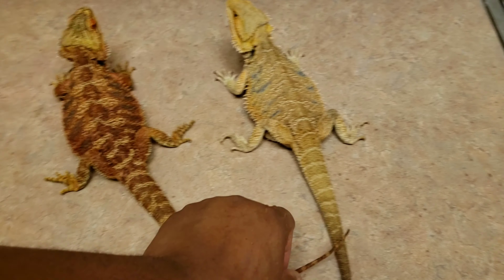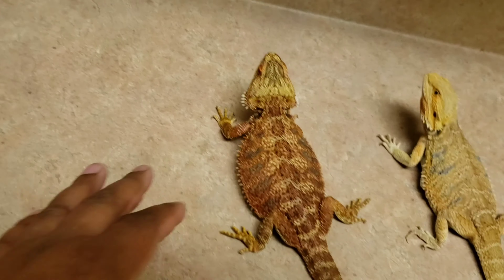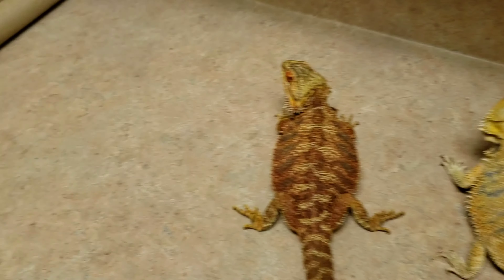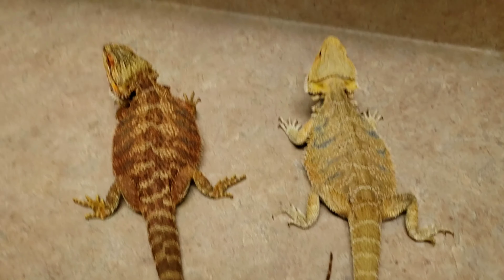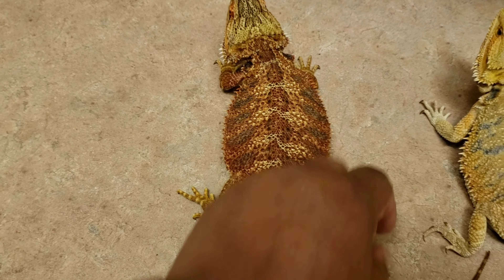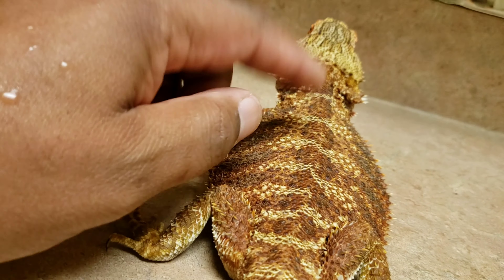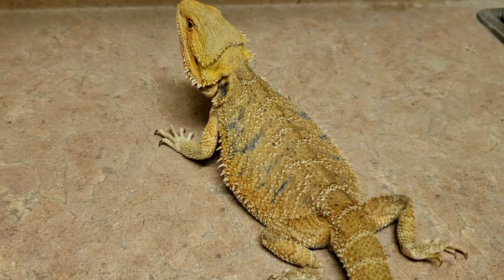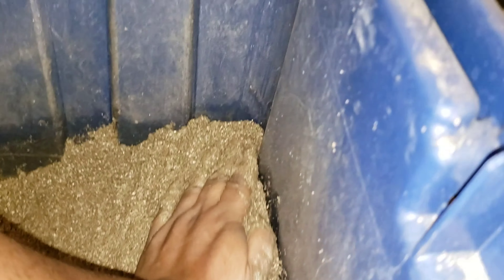Red monster Bearded Dragon X Thailand import and Hybrid female more on the way